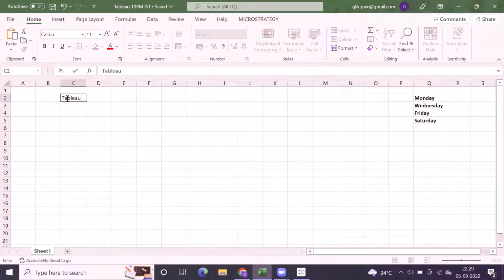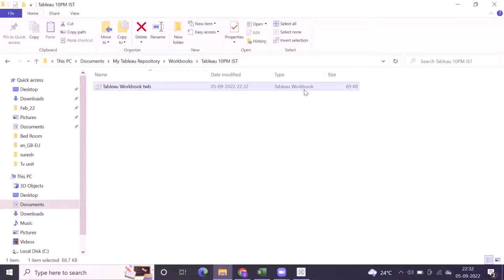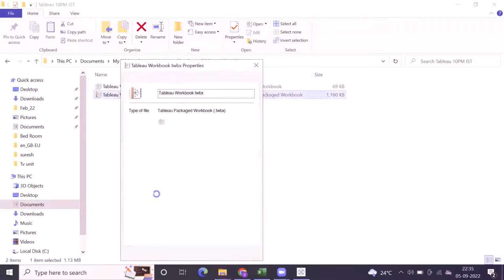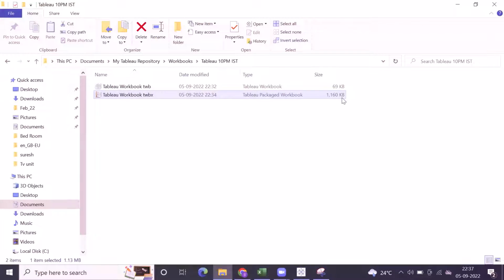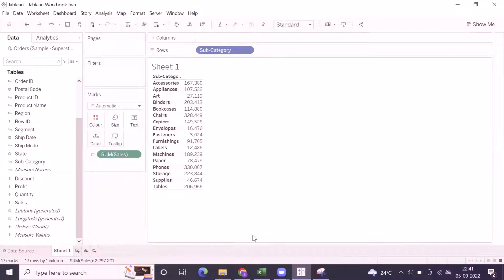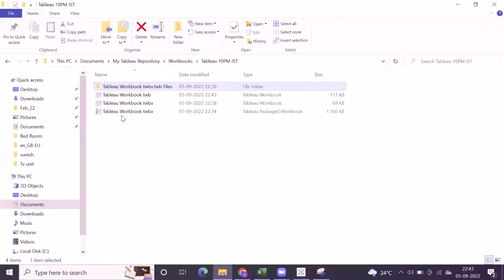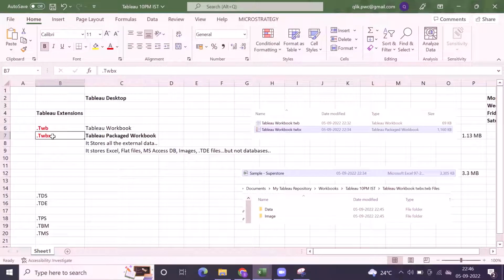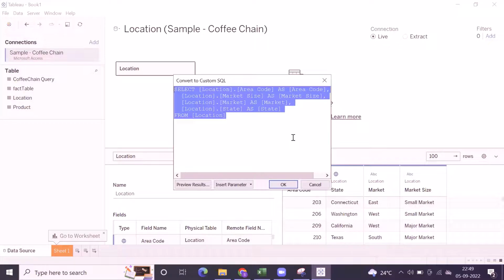Tableau | Twb vs Twbx difference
Tableau Tutorials